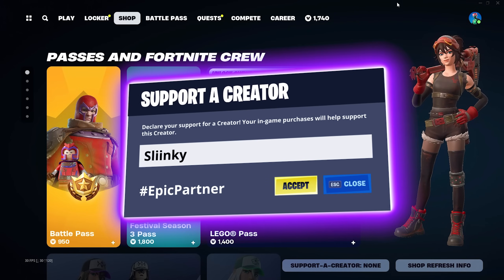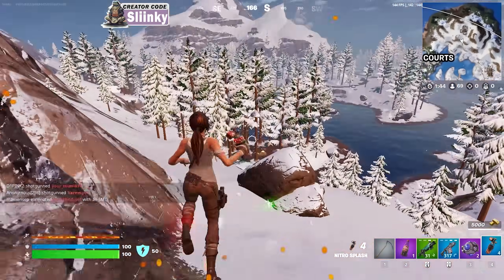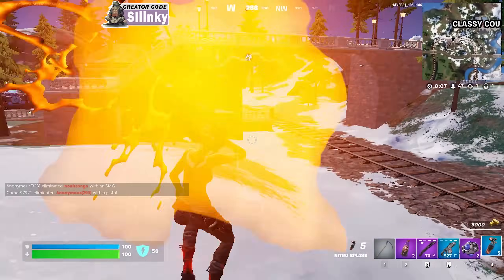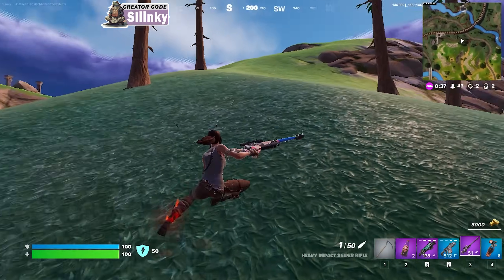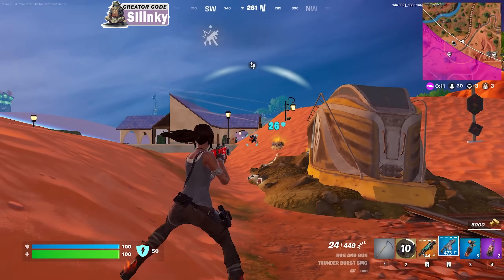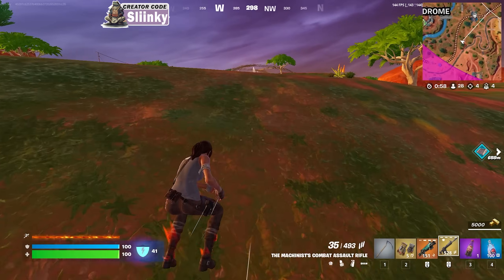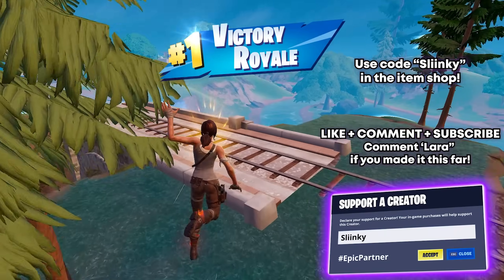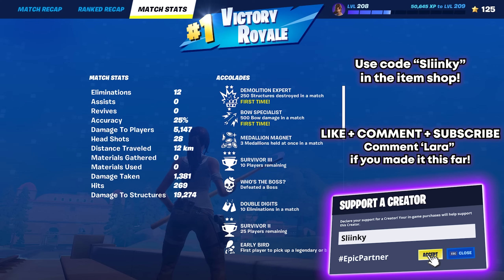High Elimination Unreal Ranked Solo Zero Build Win Gameplay (Fortnite Chapter 5 Season 3)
Fortnite chapter 5 season 3 is here! I hope you guys enjoy this high elimination, high kill unreal ranked solo zero build Fortnite win. High Elimination zero build solo Fortnite gameplay.

Fortnite solo vs squads 50 bomb, fortnite high elimination solo, fortnite world record solo, Fortnite solo vs squads.
Fast-paced fornite full gameplay high elimination Fortnite gameplay fast fortnite solo squad gameplay world record high elimination gameplay fortnite battle royale eliminations only high kill fortnite solo squad world record fortnite high elimination solo gameplay. High kill fortnite solo squad gameplay full game world record.

Fortnite is an online video game developed by Epic Games and released in 2017. It is available in three distinct game mode versions that otherwise share the same general gameplay and game engine: Fortnite Battle Royale, a free-to-play battle royale game in which up to 100 players fight to be the last person standing; Fortnite: Save the World, a cooperative hybrid tower defense-shooter and survival game in which up to four players fight off zombie-like creatures and defend objects with traps and fortifications they can build; and Fortnite Creative, in which players are given complete freedom to create worlds and battle arenas.

Save the World and Battle Royale were released in 2017 as early access titles, while Creative was released on December 6, 2018. While the Save the World and Creative versions have been successful for Epic Games, Fortnite Battle Royale in particular became an overwhelming success and a cultural phenomenon, drawing more than 125 million players in less than a year, earning hundreds of millions of dollars per month. Fortnite as a whole generated $9 billion in gross revenue up until December 2019.

Save the World is available only for Windows, macOS, PlayStation 4, and Xbox One, while Battle Royale and Creative were released for all those platforms, and also for Nintendo Switch, iOS, and Android devices. The game also launched with the release of the next-generation PlayStation 5 and Xbox Series X/S consoles.